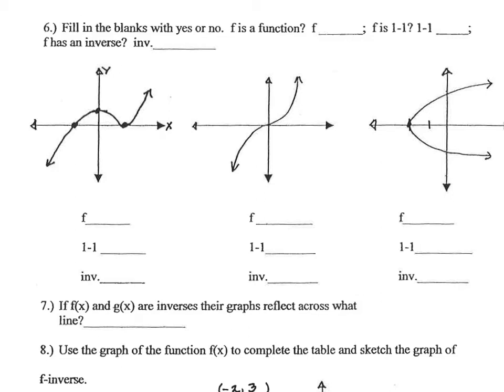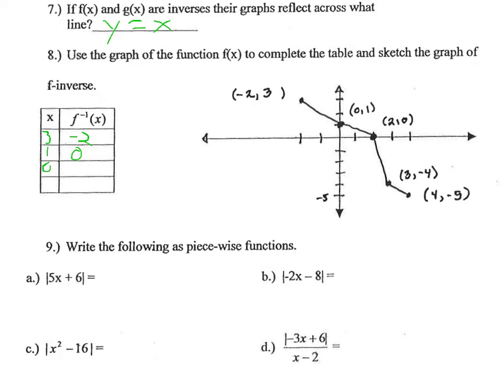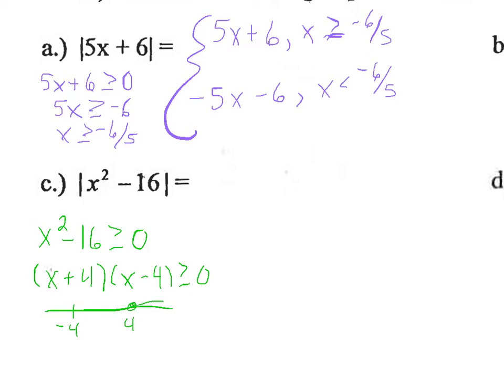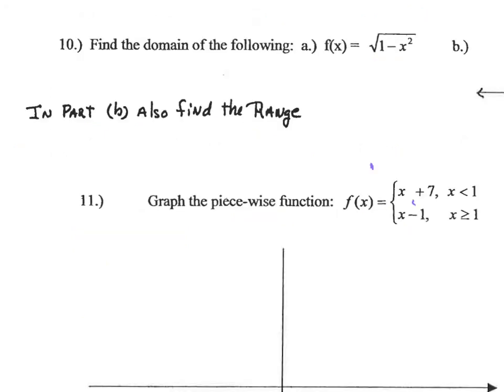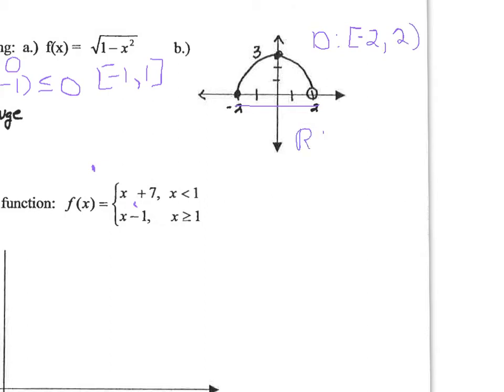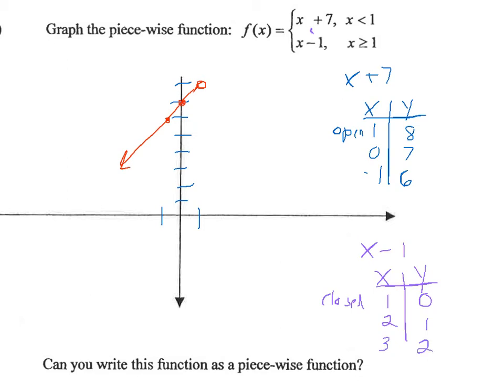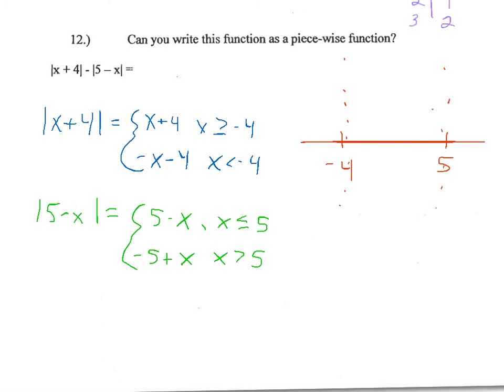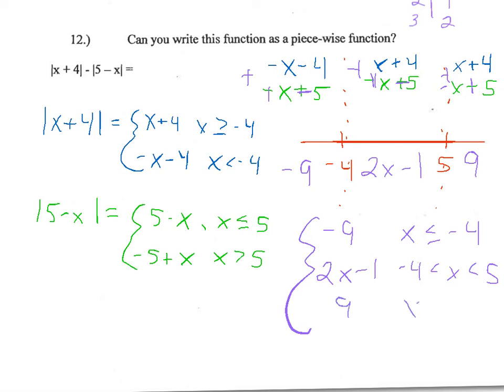Ch 1.4-1.6 Review Pages 2-3